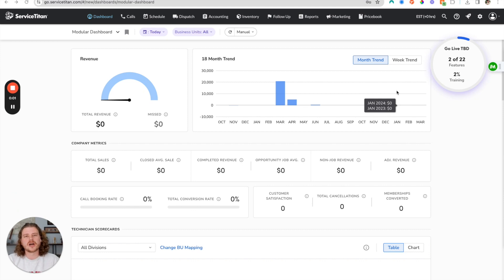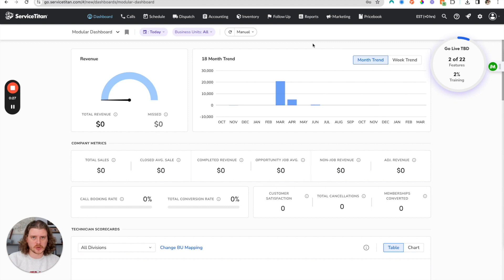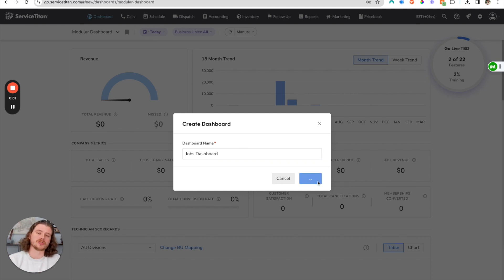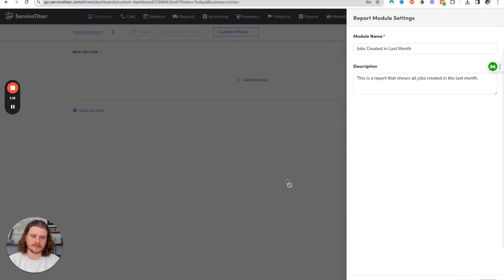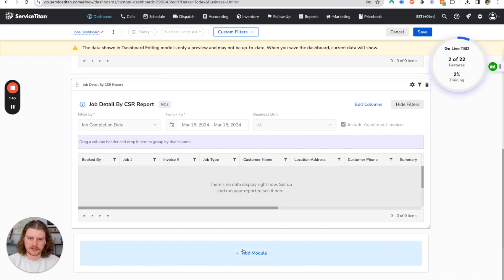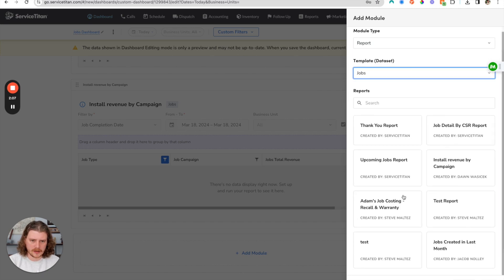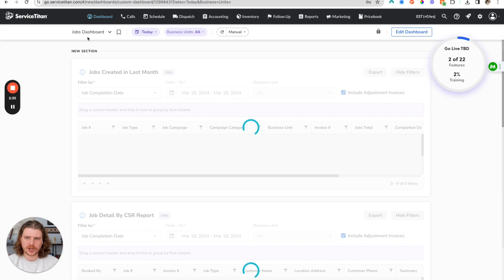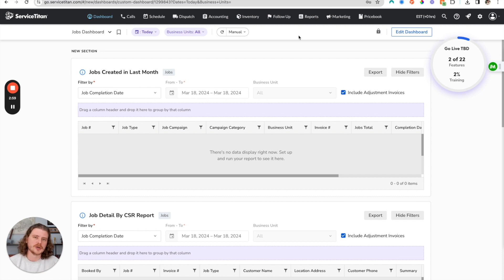Building Custom Dashboards from Reports | ServiceTitan Tutorial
Gain valuable insights with The Graphite Lab's newest video tutorial: "Building Custom Dashboards from Reports | ServiceTitan Tutorial". Dive into the detailed nuances of leveraging AI and automation technology specifically designed for the service trades industry. This video offers step-by-step guidance on how to construct custom dashboards from reports, maximizing your ability to visualize and analyze key business data.

With ServiceTitan, a leader in field service software, you'll be able to streamline operations and boost performance in your trades business. Whether you're in plumbing, HVAC, electrical, or any other service trade, this tutorial is a must-watch. Learn and grow with The Graphite Lab's innovative AI solutions today.

to learn more about our company and to explore our full range of service trades automation solutions.